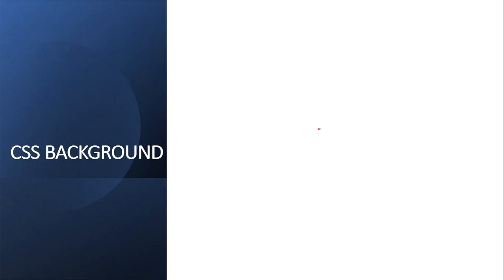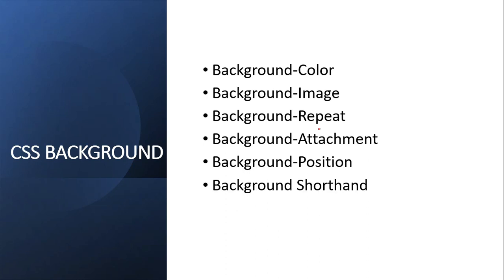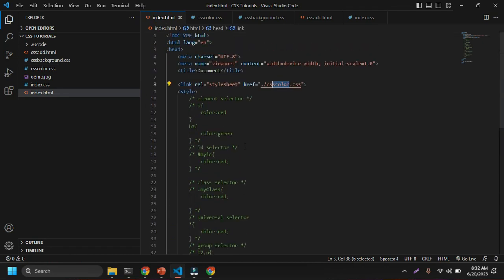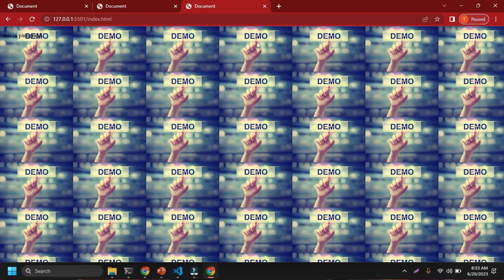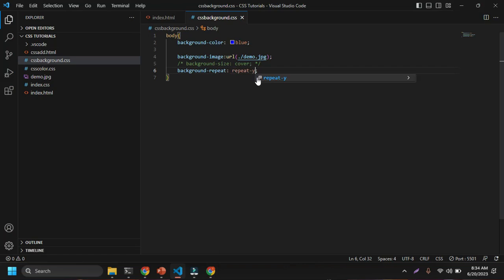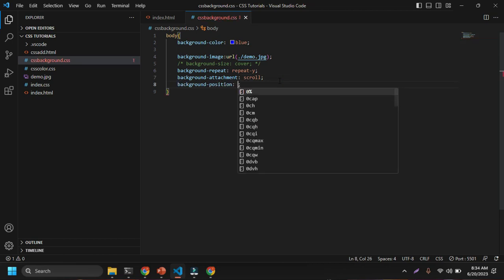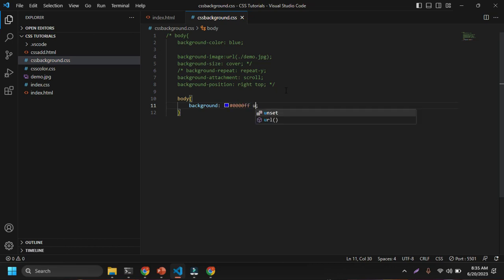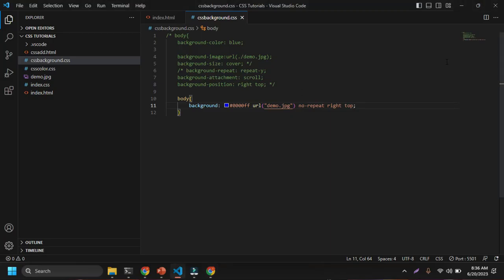5 css background | css background all properties | css background color | css background image